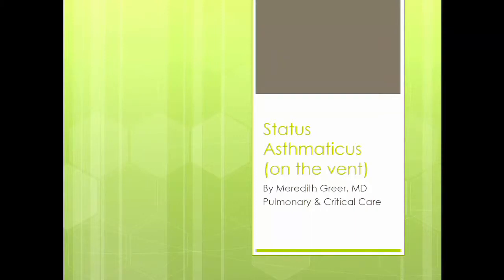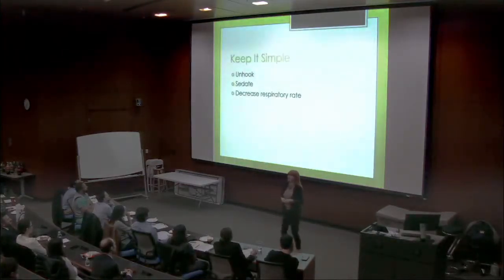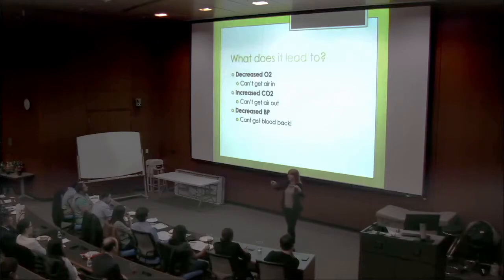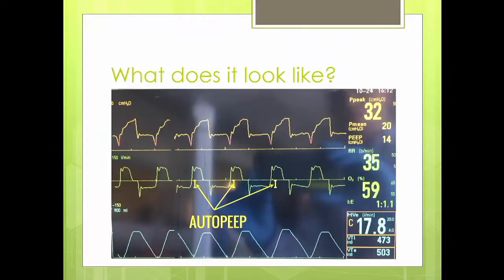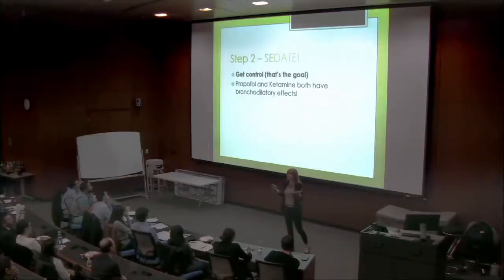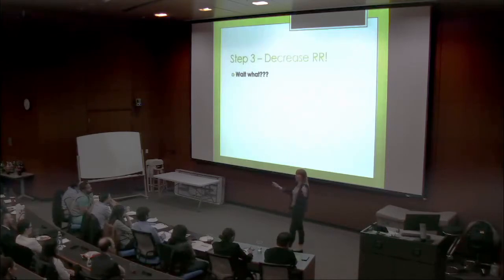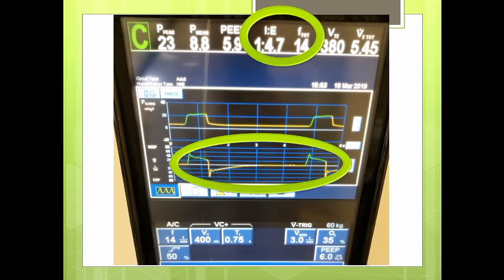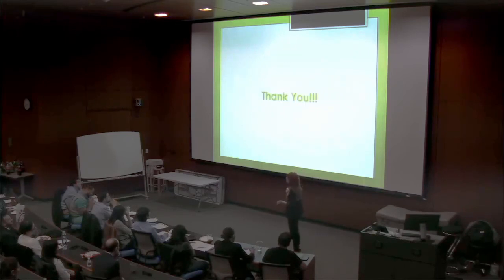Status Asthmaticus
Dr. Meredith Greer's presentation on how to prevent death in a status asthmaticus patient. The basic idea is: Unhook, Sedate, Decrease the Rate. A patient with severe bronchospasm can't exhale completely, so every time they inhale, they're just stacking up less and less air on top of more and more CO2.

So you have to unhook them from the ventilator because that's just stacking more that they can't use. Sedation helps get the patient calmed down, and then you hook them back up, but this time with a decreased rate on the ventilator so they'll have time to completely exhale before the ventilator pushes more air in.

The original video was in two parts, the lecture and the slides. I edited them together for interest and clarity.